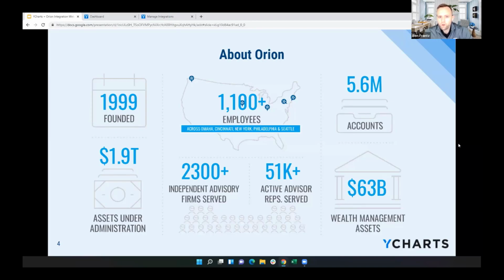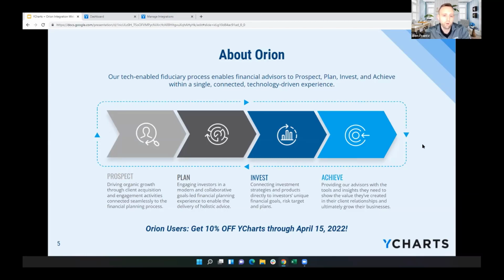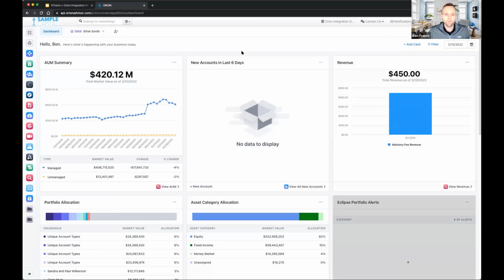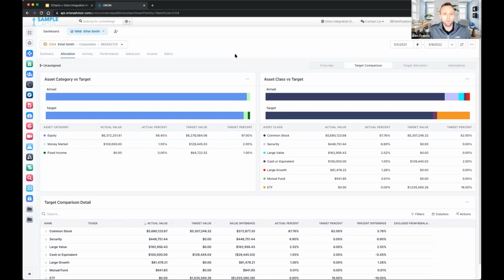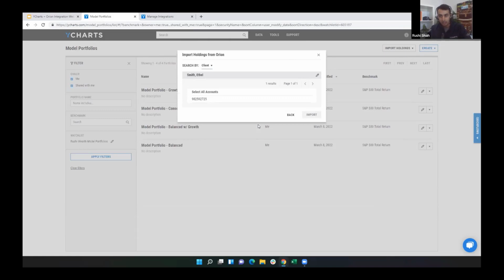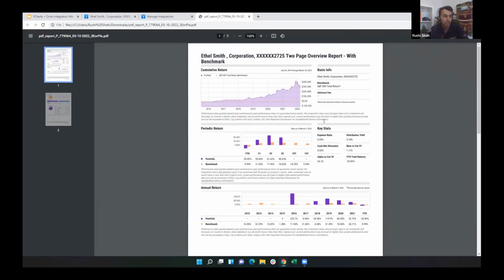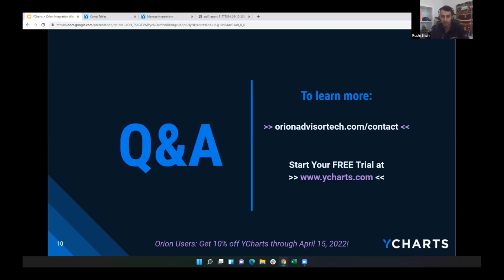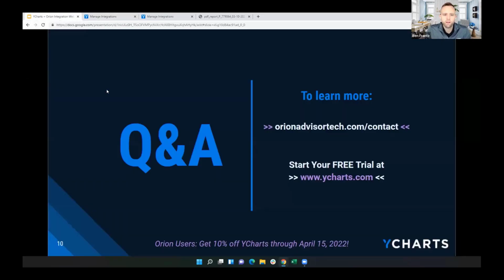YCharts + Orion: Leveraging the NEW Integration for Portfolio Construction & Analysis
In this webinar, Orion joined YCharts to review:
• How to seamlessly import portfolio data from Orion into YCharts
• Popular workflows for building and analyzing portfolios in both YCharts and Orion
• Tools and features to elevate your proposal generation, client communication, and more!